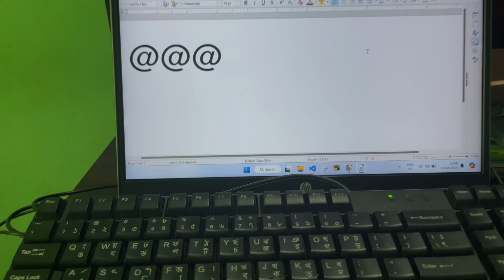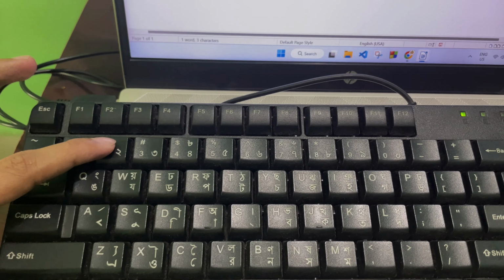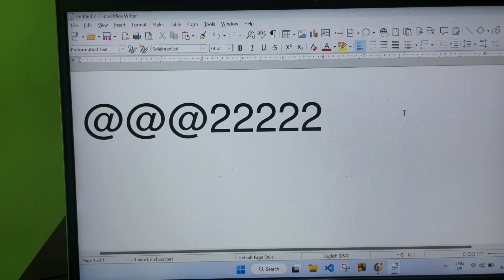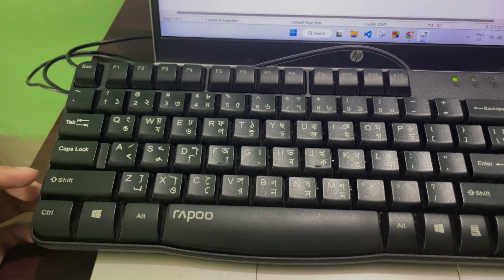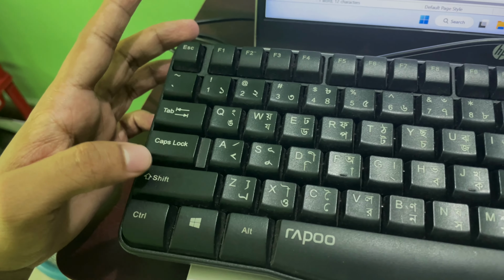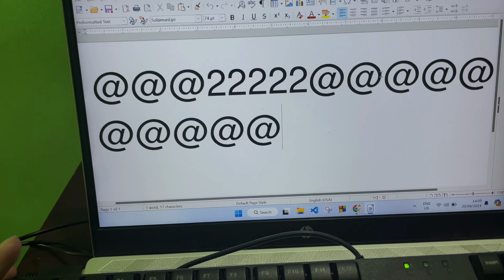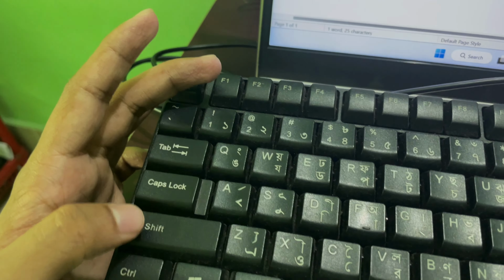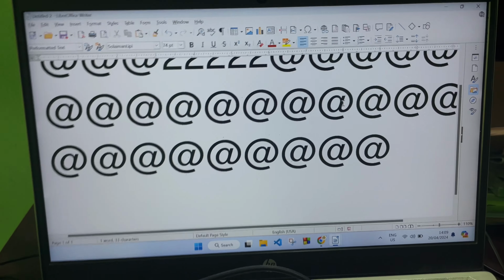How to type AT/Address ( @ ) sign on your laptop - Full Guide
Typing the "@" sign on a Windows laptop is simple. It's typically located on the same key as the number 2, usually on the top row of the main keyboard area. Here's how to type it:

1. **Standard layout**: Press the key located beside the letter 'P' key on your keyboard. You usually don't need to press any other keys along with it.

2. **With Shift**: If the "@" sign is not the primary character on that key, you may need to press the Shift key along with it. So, press Shift + the key beside the letter 'P' key.

Make sure you're using the correct keyboard layout. If your keyboard layout is different or you're using a specialized keyboard, the location of the "@" sign might vary slightly. If you're having trouble finding it, consult your laptop's manual or keyboard settings for specific instructions.